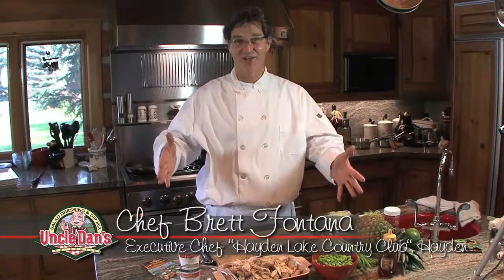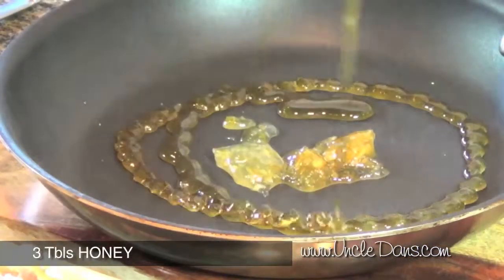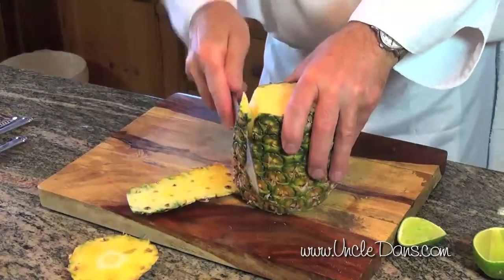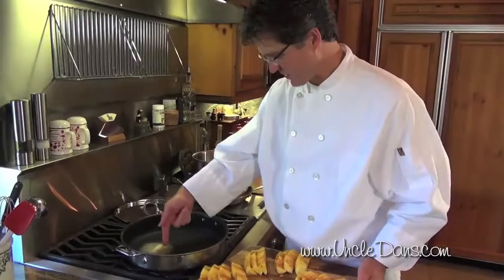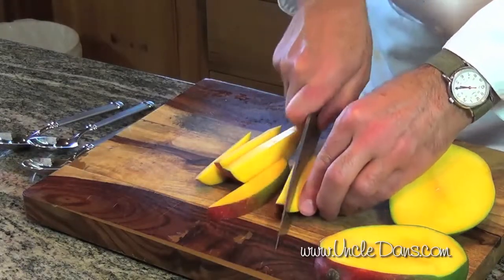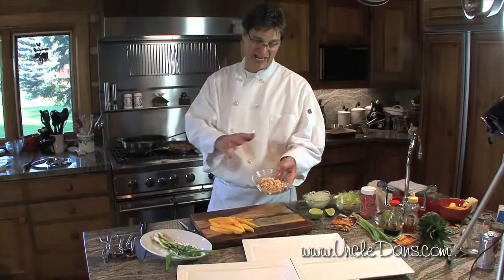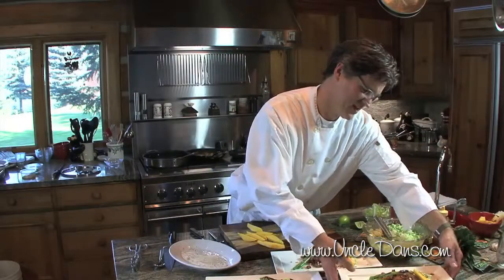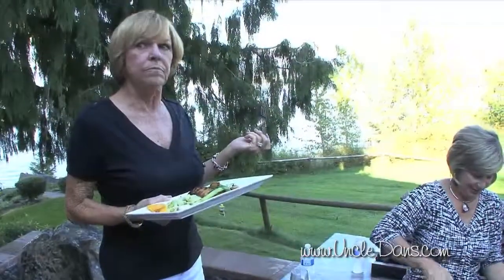Chicken Risotto with Pineapple and Edamame Recipe | Uncle Dan's Salad Dressings, Dips & Seasonings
An Afternoon with Uncle Dan features guest chefs cooking with the real Uncle Dan from Uncle Dan's® Seasoning and Salad Dressing. This video features Chef Brett Fontana from the Hayden Lake Country Club.

This recipe was designed to use leftovers from the fridge. Top with pineapple, mango, green onions, and cashews.

INGREDIENTS:
• 1 package of Uncle Dan's® Chipotle Ranch Seasoning
• 1 package of Uncle Dan's® Country Dill Seasoning
• Cooked chicken, shredded
• 2 (6 ounce) vanilla yogurt
• 2 cups steamed white rice
• 1 cup of edamame
• 1 pineapple
• 1 sliced mango
• A couple of green onions grilled
• Crushed toasted cashews
• 1 tablespoon whole butter
• 1 lime squeezed
• 3 tablespoons orange marmalade
• 3 tablespoons honey
• ¼ cup soy sauce

INSTRUCTIONS FOR CHICKEN:
1. Combine honey, orange marmalade, soy sauce, fresh lime, and the leftover cooked chicken in a frying pan and caramelize.
2. Cut up the pineapple and season with the Uncle Dan's® Chipotle Ranch.
3. Caramelize the pineapple with the whole butter in a frying pan.

INSTRUCTIONS FOR RISOTTO:
1. In a mixing bowl, combine yogurt, white rice, edamame, and Uncle Dan's® California Country Dill.
2. Microwave to soften.

Plate a spoonful of risotto and the caramelized chicken.

ABOUT US:
Uncle Dan's is committed to making dip and dressing recipes that are very low in fat and can be mixed using the consumer's favorite ingredients. By customizing the ingredients used in preparing the product, the consumer can create a mix that is not only fresh but custom-tailored to meet their dietary needs. Both the dressing and dip mixes also work well as seasoning in your favorite recipes.